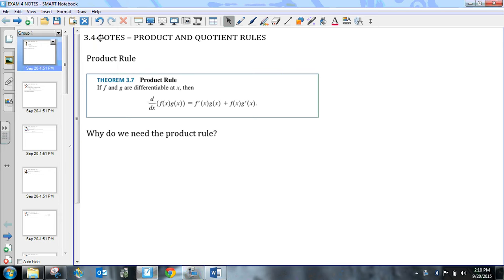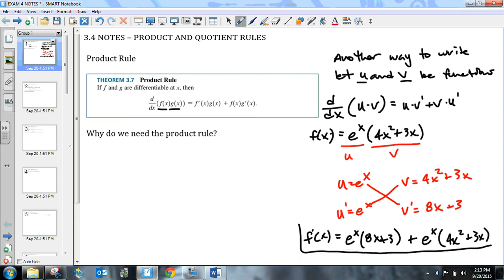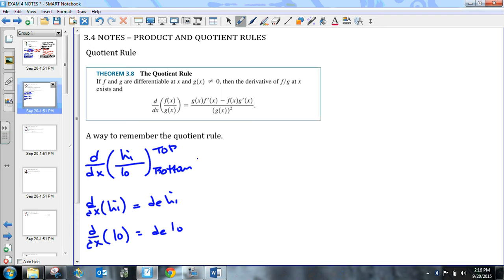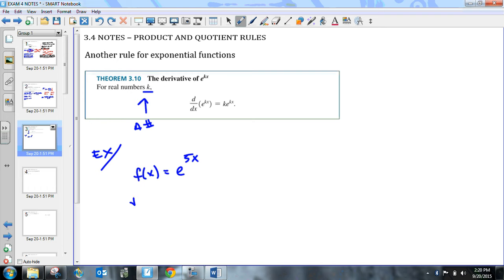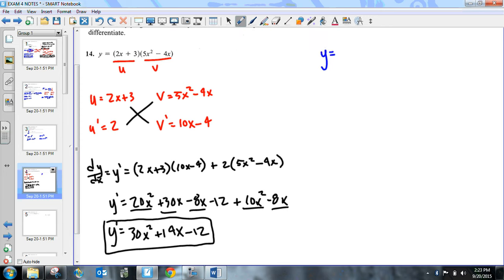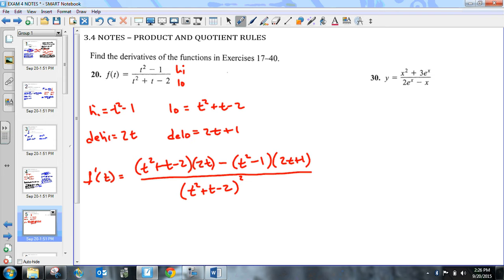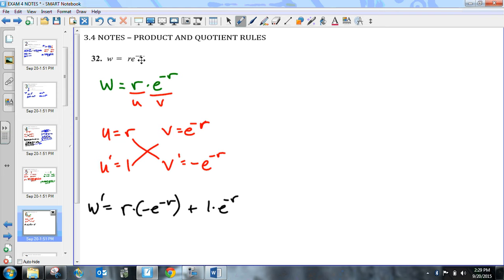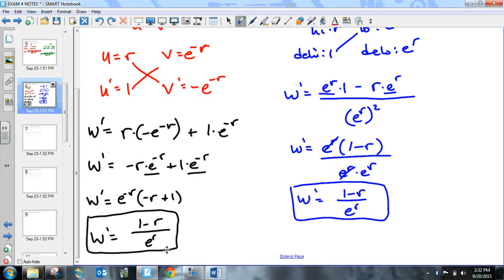Calculus AB - 3 4 Notes